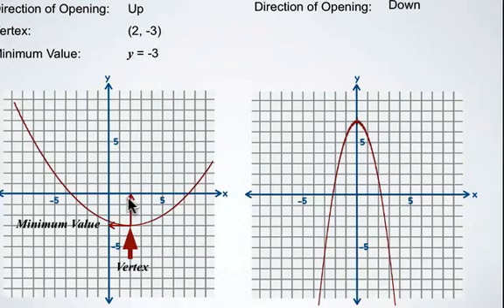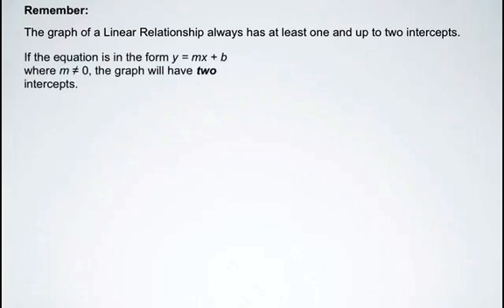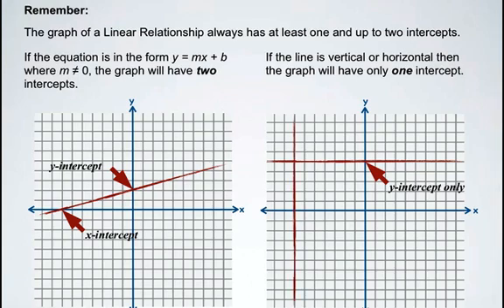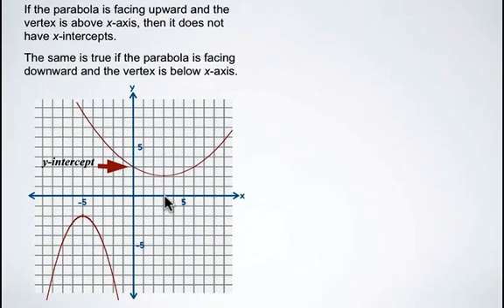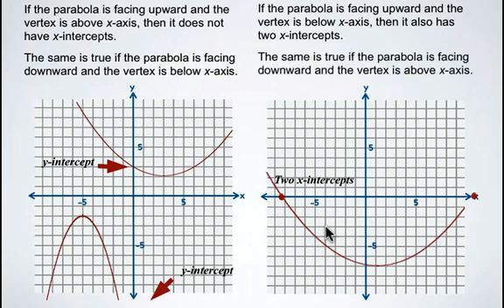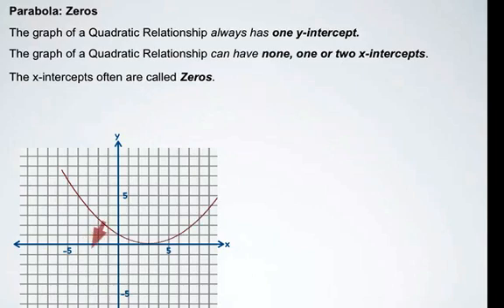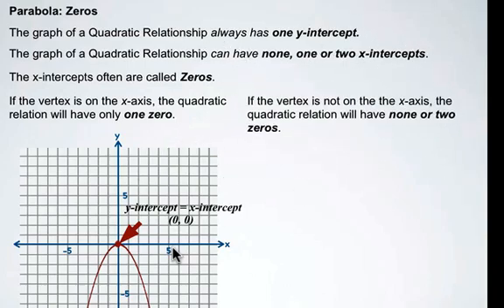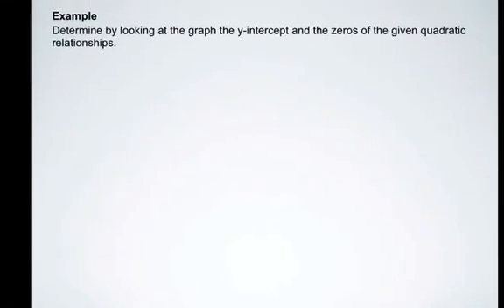Quadratic Relations: Key Features of Parabolas 3